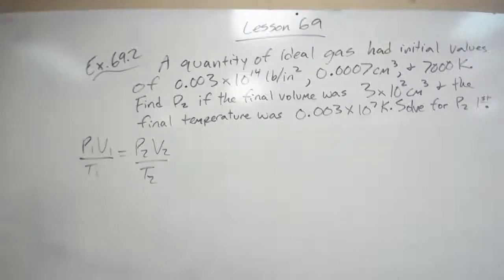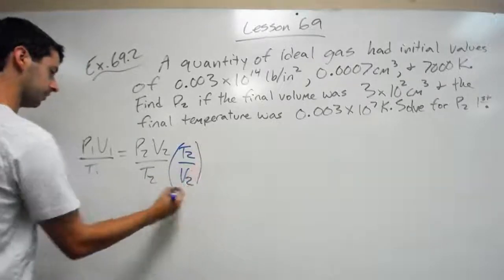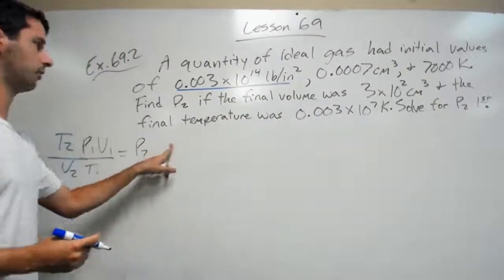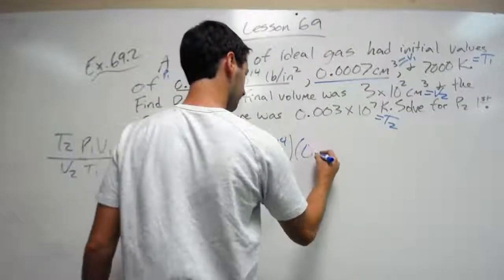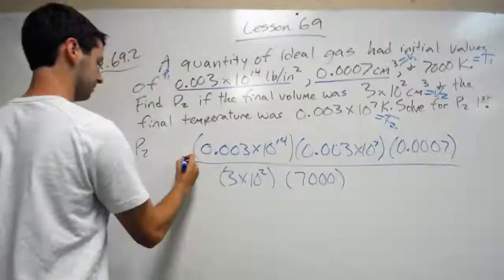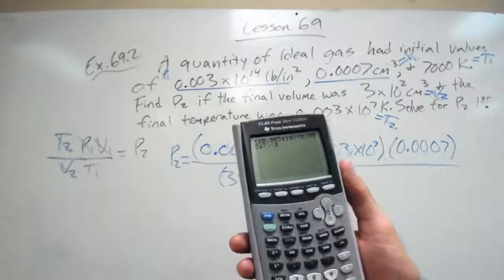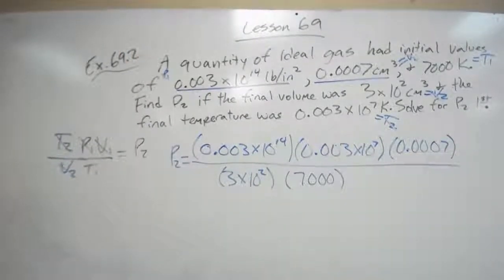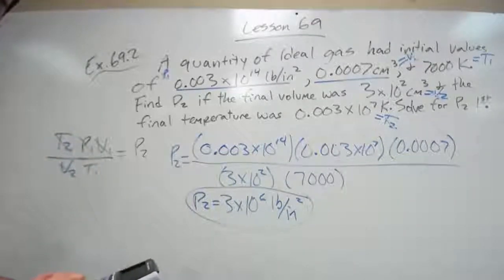Algebra 2 Lesson 69: Gas Law Problems with Scientific Notation